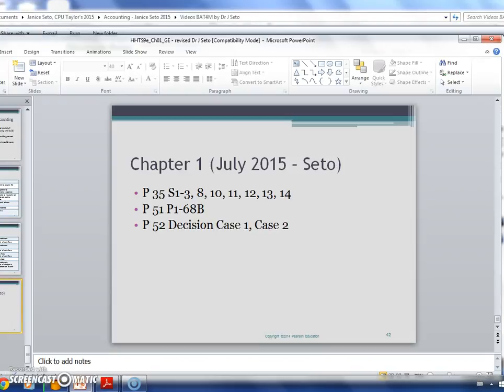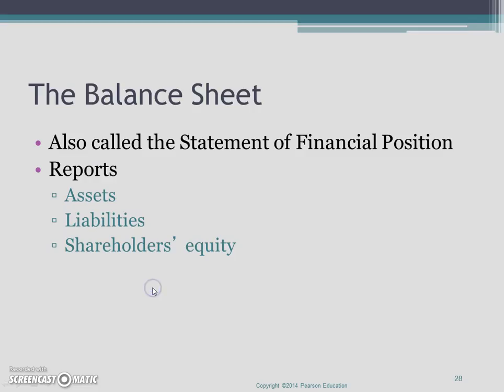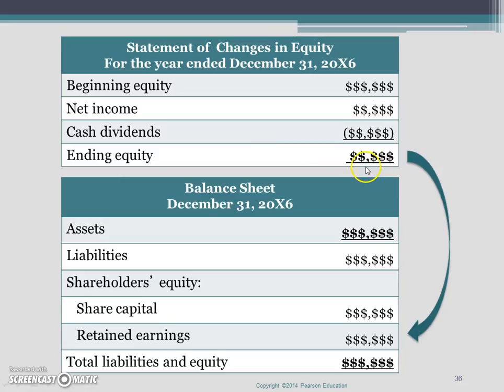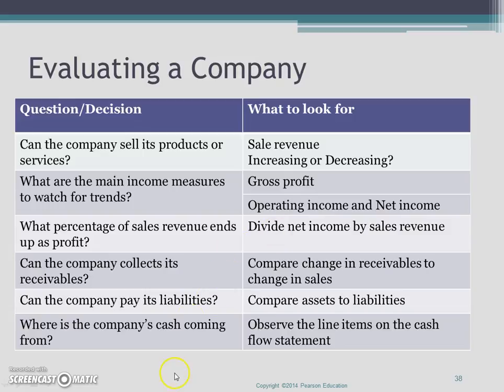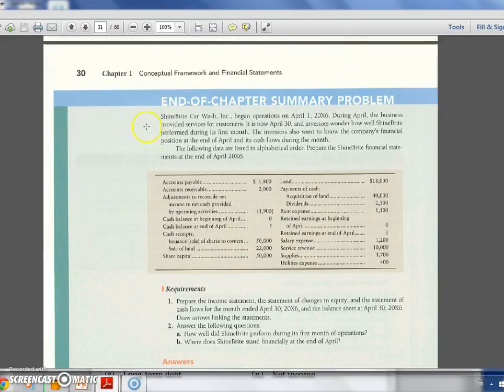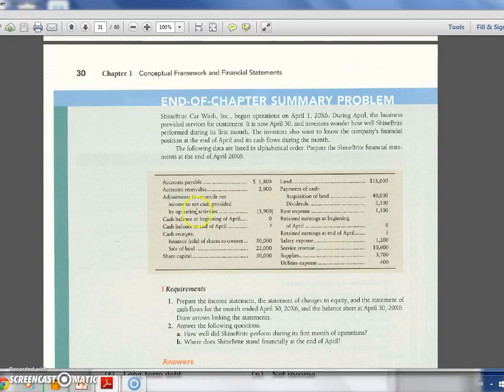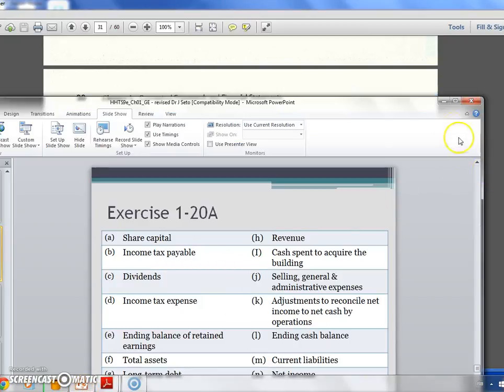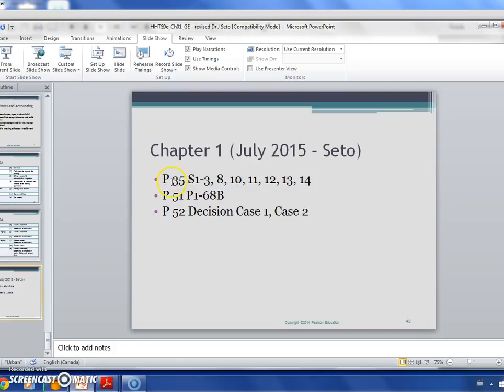Ch 1 ppt Part 2 Seto